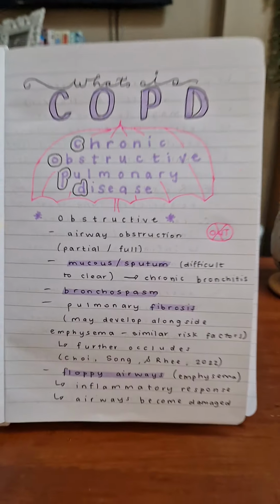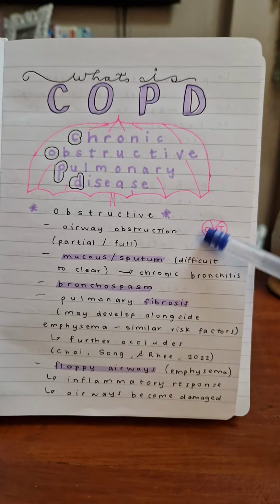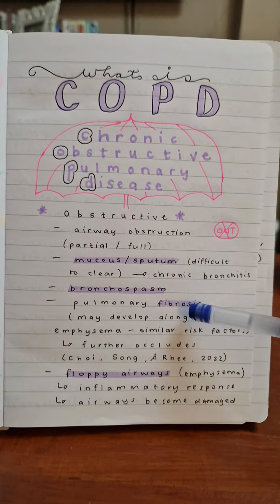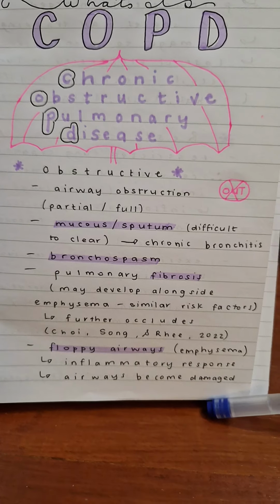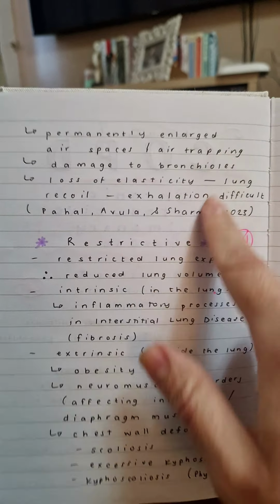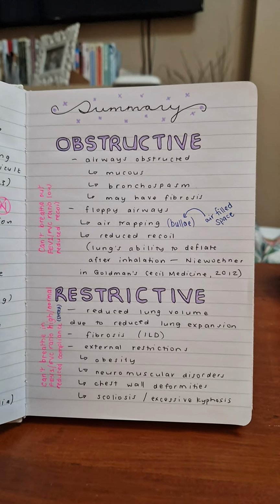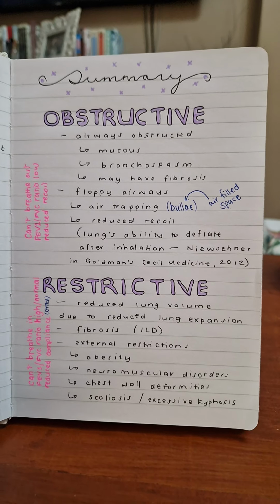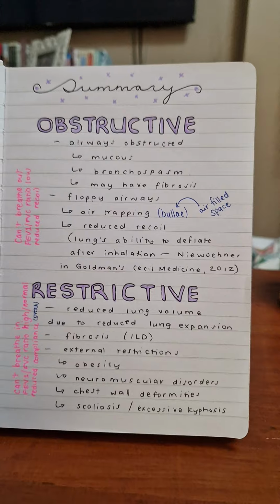Summarising obstructive (breath out) v restrictive (breath in) lung disease.